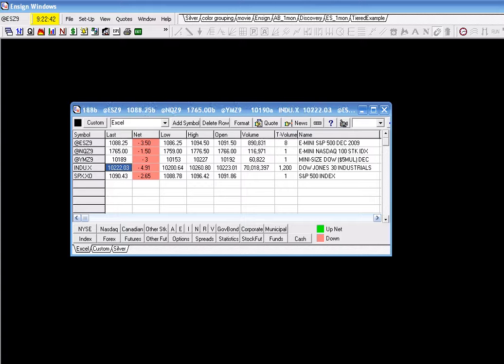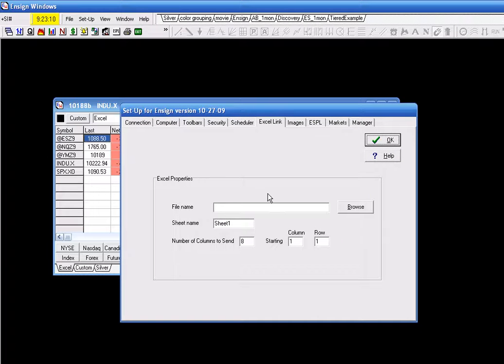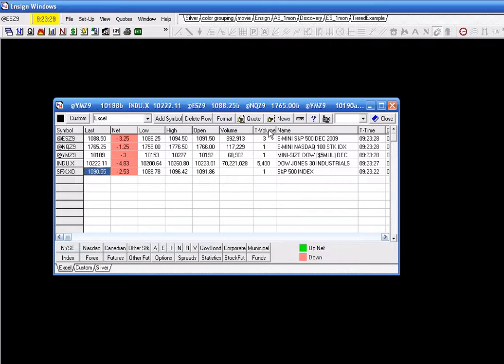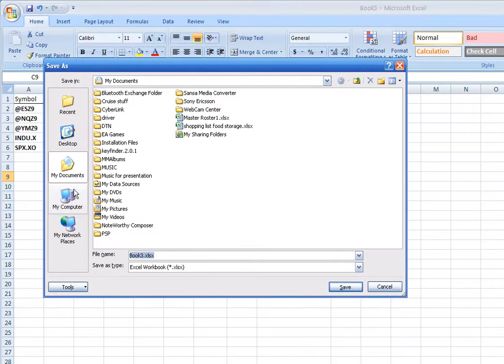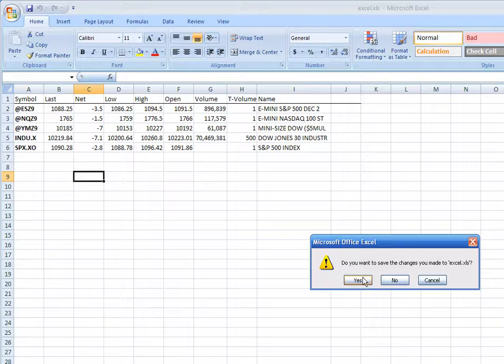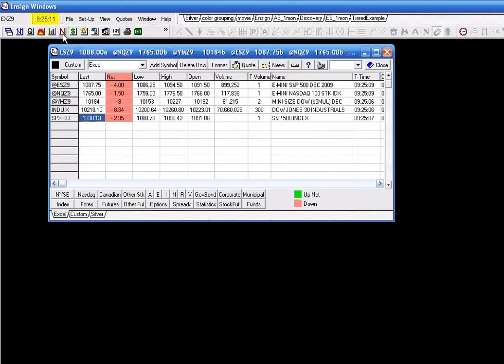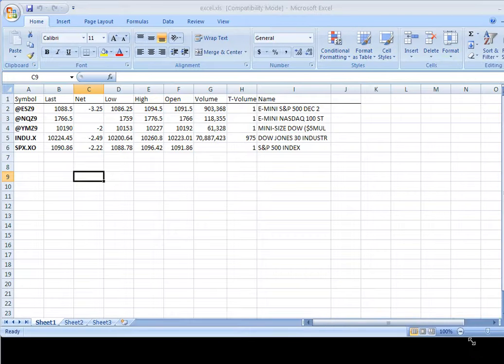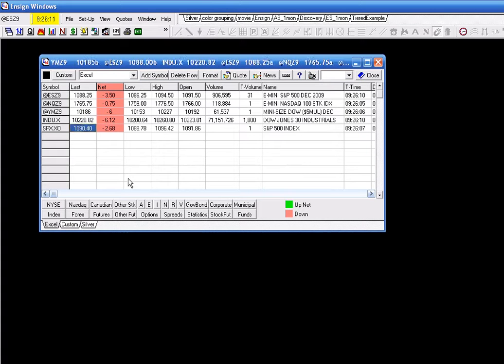Excel Link in Ensign Windows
Video shows how to setup excel link in Ensign Windows